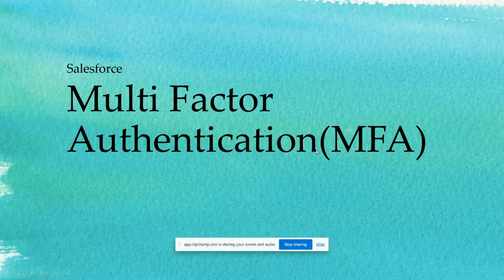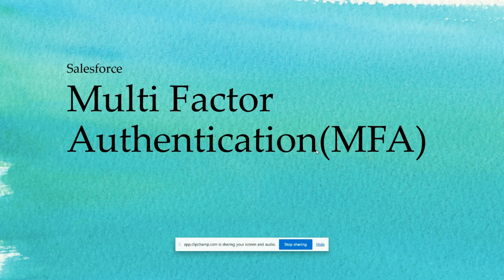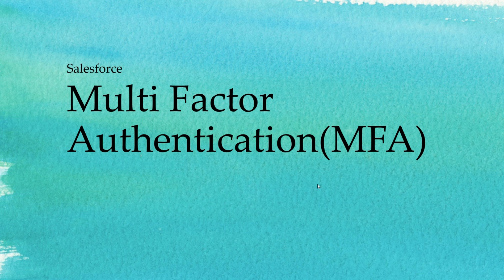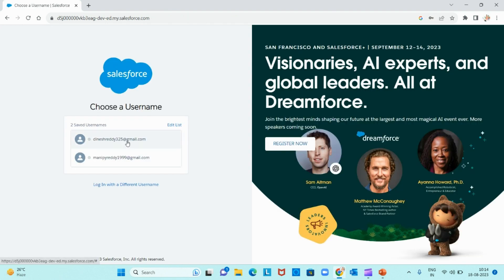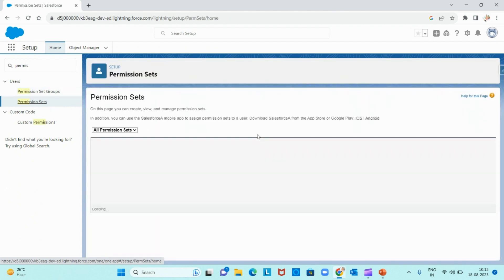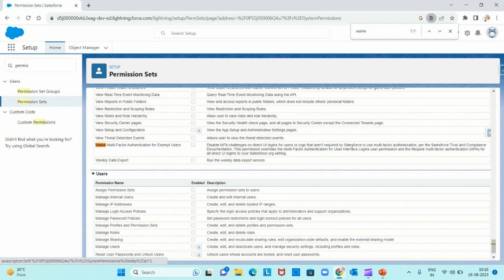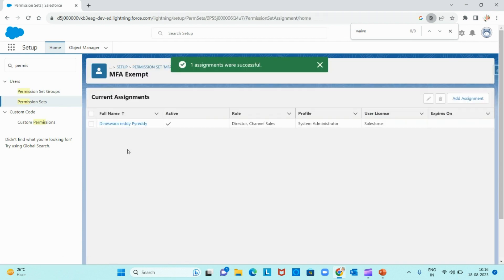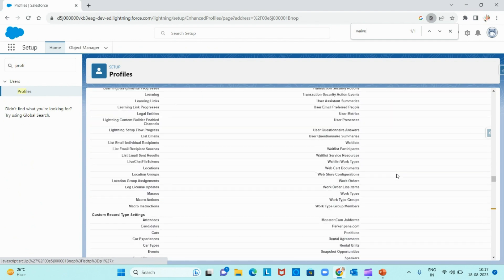Salesforce Multi-Factor Authentication Exemption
this video contains how to set up or give permission to a user who wants to bypass the MFA verification while logging into salesforce.